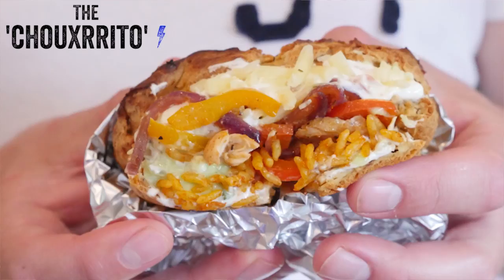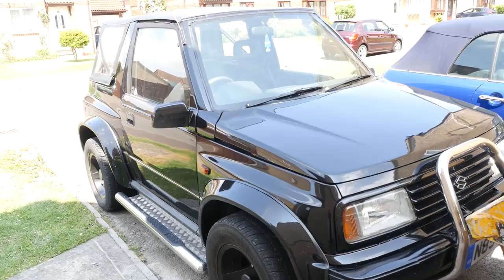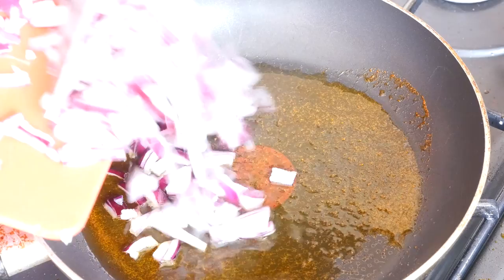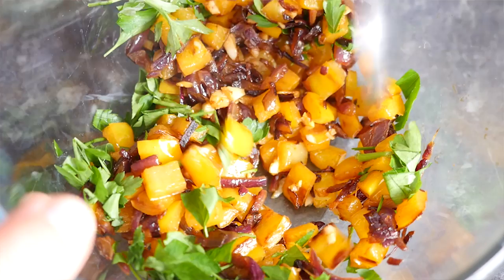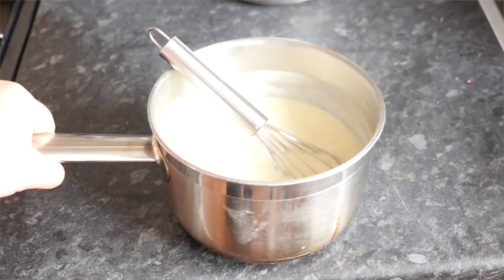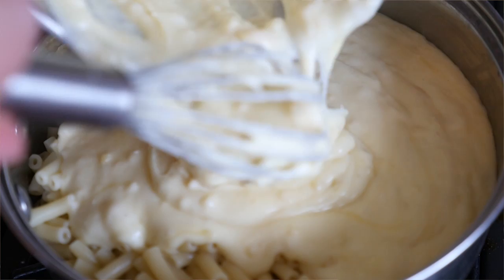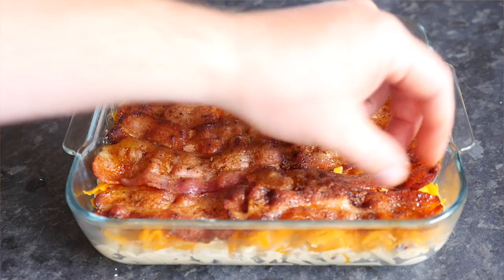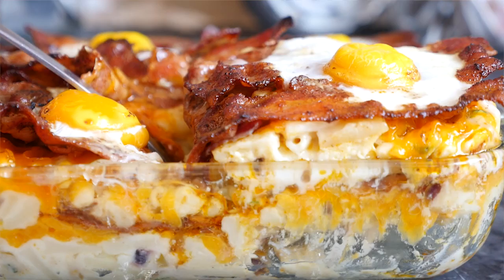THE BACON MACSAGNE - BACON LASAGNE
Here's a bacon mac & cheese twist on lasagne with baked egg lid!

Ingredients
24 strips of bacon
small tub of smoked paprika
1 yellow pepper, 1 red onion, 2 garlic cloves, handful fresh parsley,
350g dried macaroni
2tbsp butter, 1tsp mustard powder,
3tbsp plain flour, 500ml milk (2.1 cups),
250g cheddar cheese (2 cups), 50g parmesan (1/2 cup),
100g red leicester cheese, grated (1 cup)
4 eggs (optional)

Subtitle / Translation Credits (if you would like to translate from your Country please get in touch via barrylewis.net)
Danish - Mikkel Bruhn
Portugese / Brazilian - Pablo Diego Moco
Swedish - Maria Skogström